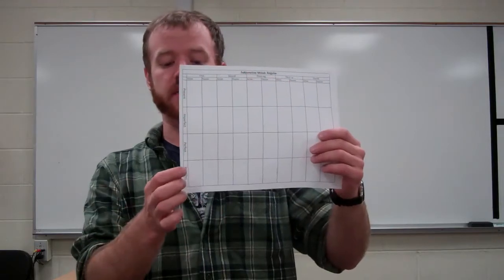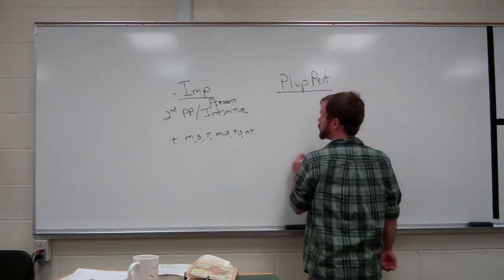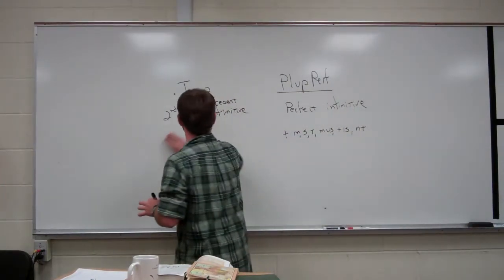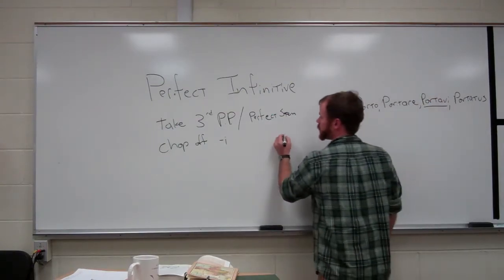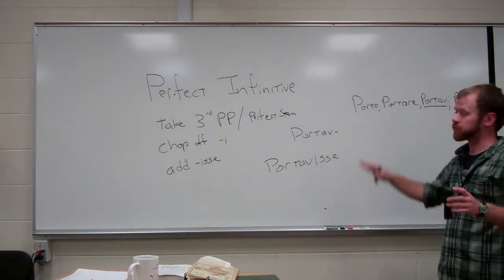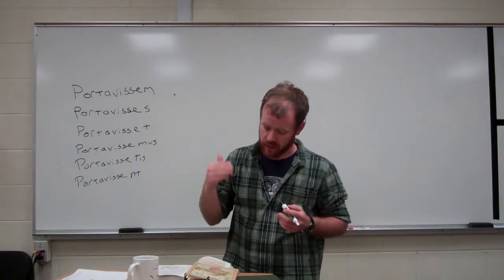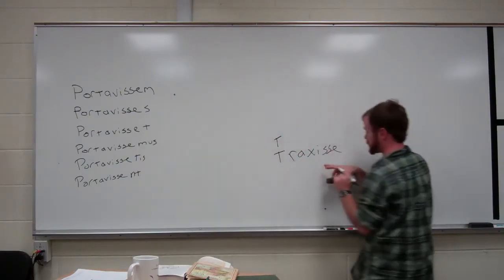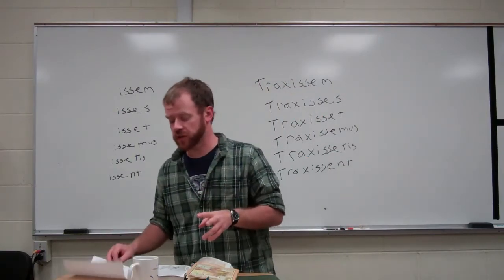Stage 24- Pluperfect Subjunctive Endings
The Pluperfect Subjunctive Endings connected in Stage 24